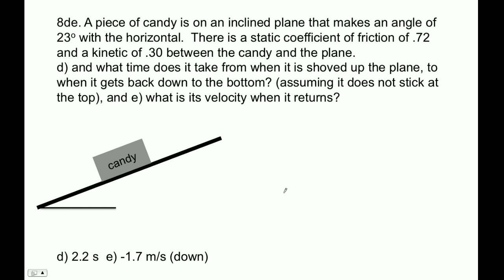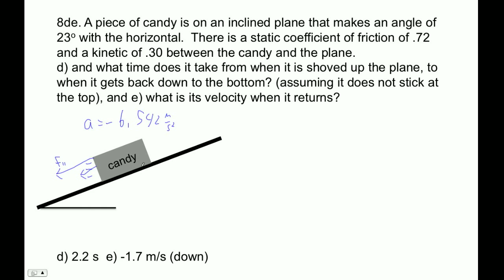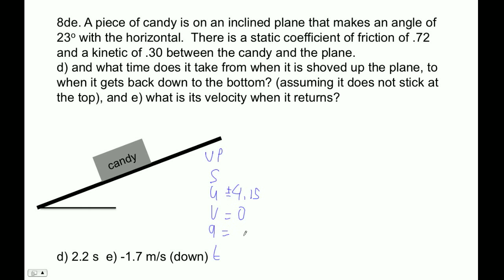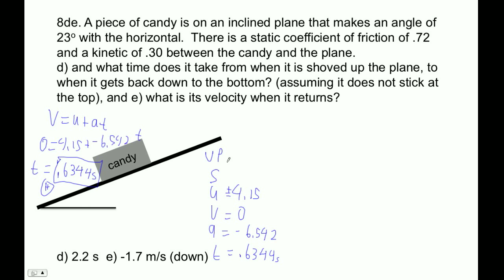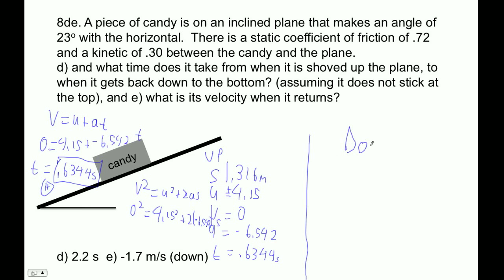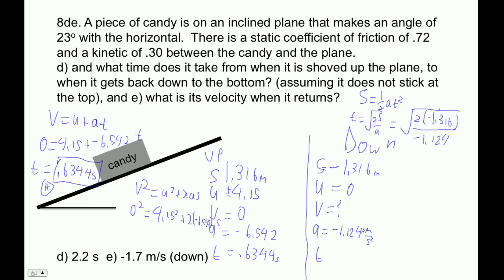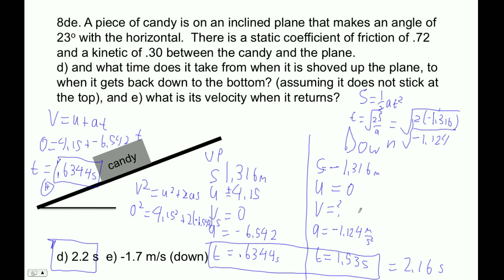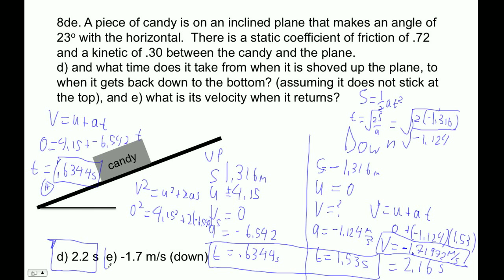HTPIB04 Inclined Planes